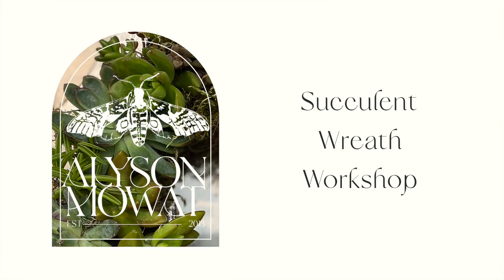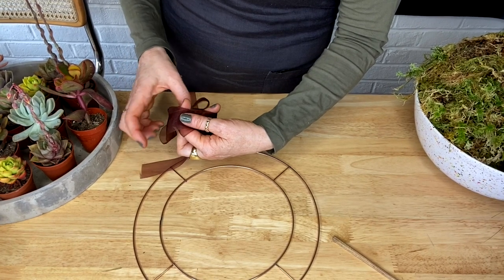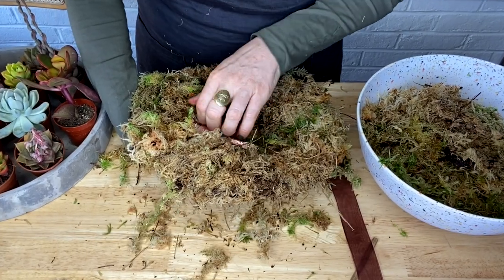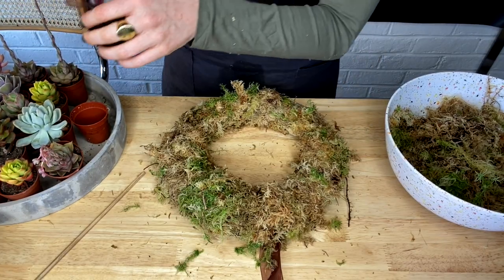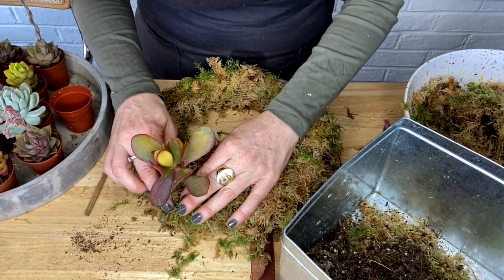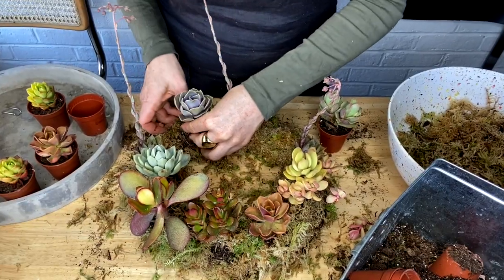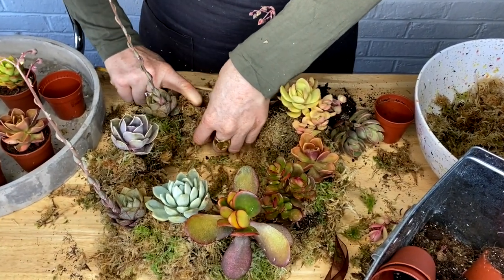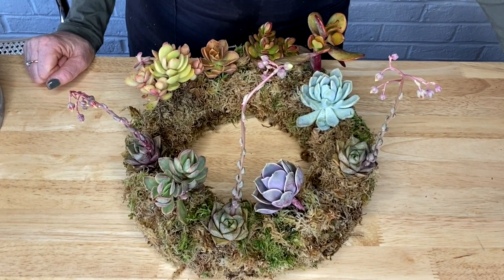Succulent Wreath Workshop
Using succulents, I’ll guide you step-by-step through the process needed to craft, care and display the ultimate wreath which is sure to make your door the envy of the street or will create the perfect table centrepiece. Of course, the creation you make in the workshop will live long into the year and you’ll even be able to propagate the cuttings to create a whole new succulent masterpiece!

You'll need
- Wire frame
- Sphagnum moss
- Succulents. I used 10 plants in an 8" frame.
- Wrapping wire or thread
- Mossing pins
- Ribbon